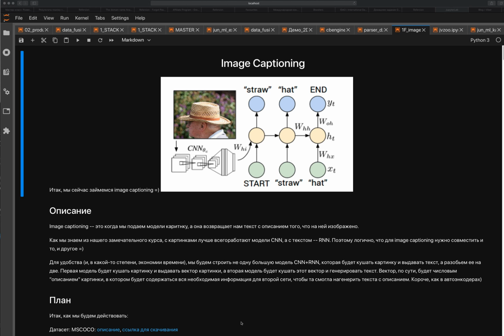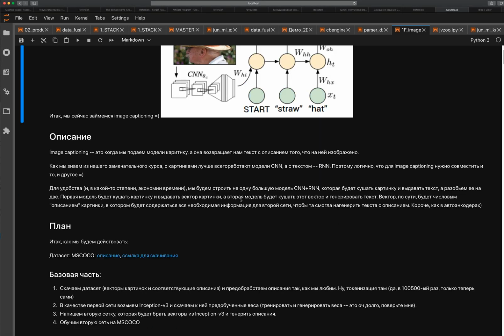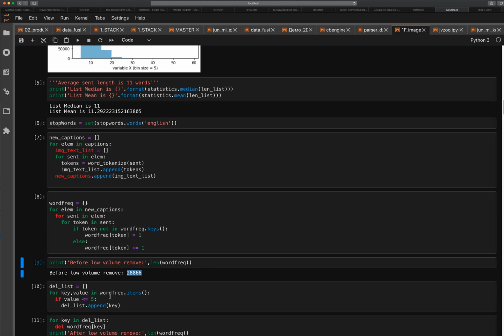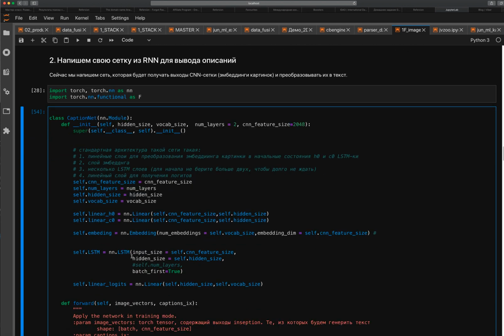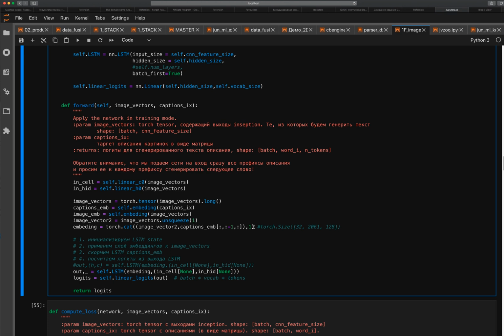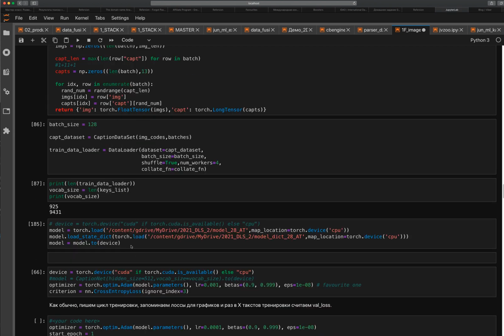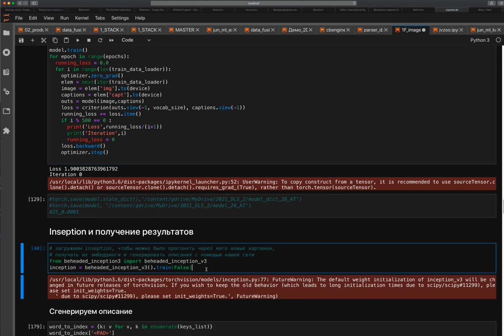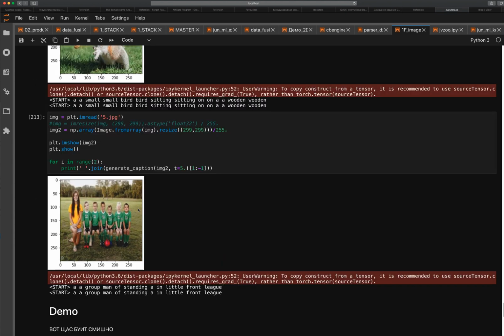Image Captioning Pytorch RNN CNN. Python Deep Learning Project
This is my example of Automatic image captioning with Pytorch and Python.